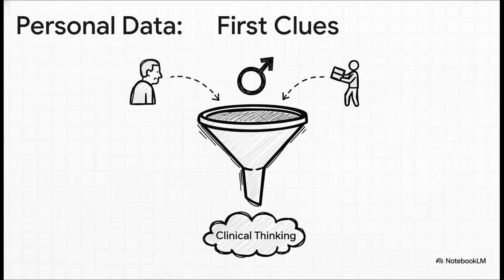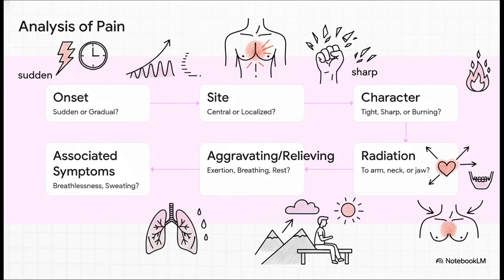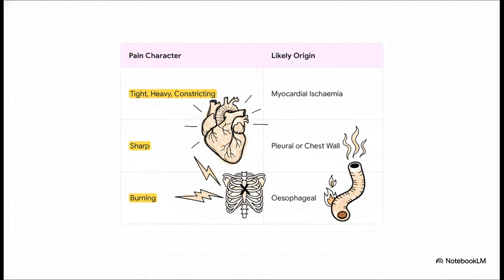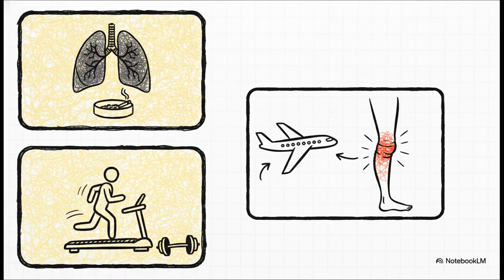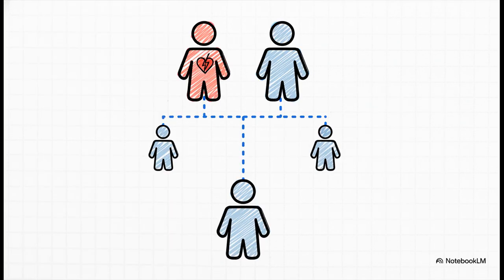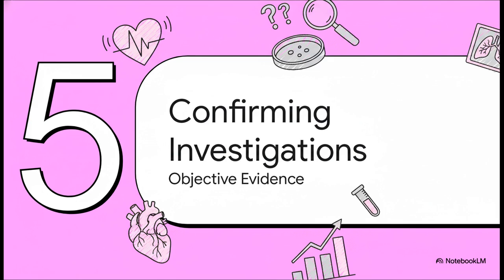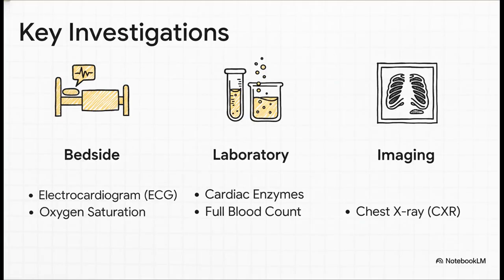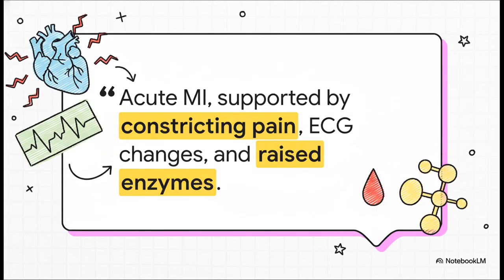Final year OSCE/Clinical exam